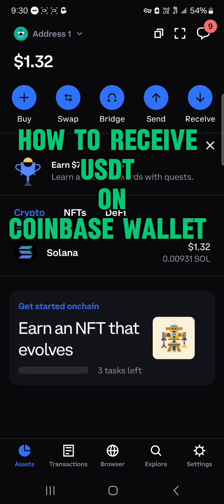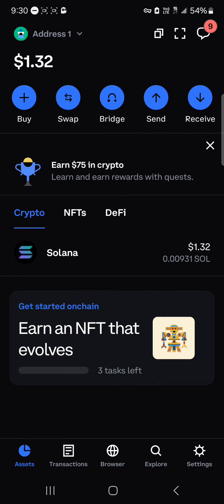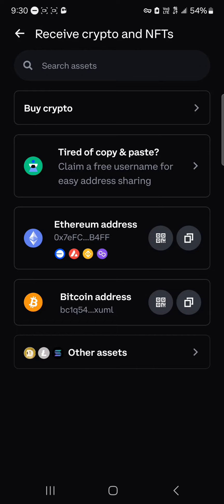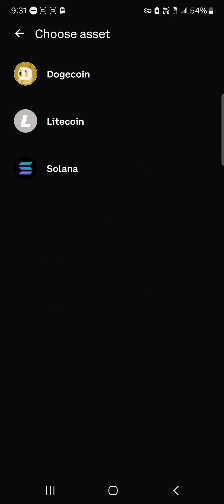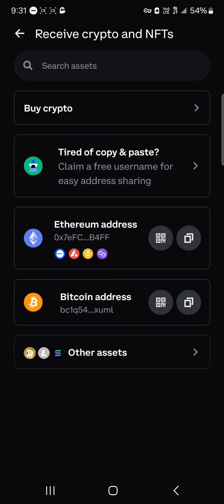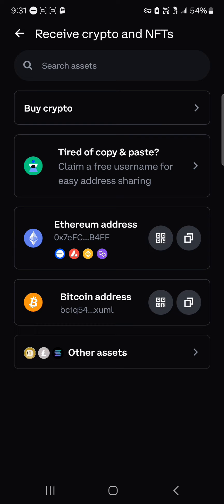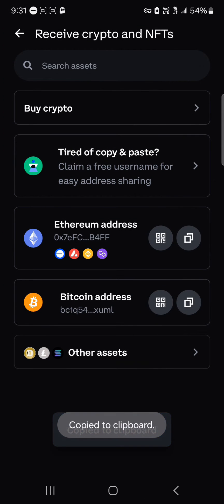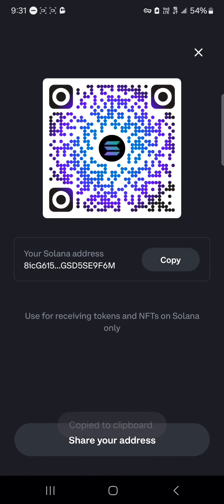How to Receive USDT on Coinbase Wallet (Step by Step)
In this quick video, I will show you How to Receive Usdt on Coinbase Wallet  step by step.

Learn How to Receive USDT on Coinbase Wallet - Step-by-Step Tutorial

Are you looking to receive USDT on your Coinbase Wallet and unsure where to start? Look no further! This comprehensive tutorial will guide you through the process, from understanding the basics of Coinbase Wallet to successfully receiving USDT. Whether you're new to cryptocurrency or seeking a seamless way to handle USDT transactions on your Coinbase Wallet, this video has got you covered. Let's dive in and elevate your Coinbase Wallet experience!

In this in-depth tutorial, we will walk you through the step-by-step process of receiving USDT on your Coinbase Wallet. From setting up your Coinbase Wallet to finally acquiring USDT, this guide is designed to make the entire process seamless and understandable.

**In this video, we cover the following key topics:**

1. **Introduction to Coinbase Wallet:** We begin with an overview of the Coinbase Wallet, its features, and how it operates. Whether you're a newcomer or an existing user, understanding the fundamentals is crucial.

2. **Navigating the Coinbase Wallet App:** We'll show you how to use the Coinbase Wallet app efficiently, making it easier for you to manage your transactions and assets.

3. **Buying USDT on Coinbase Wallet:** Learn the detailed process of purchasing USDT directly on your Coinbase Wallet, empowering you to transact with ease.

4. **Finding USDT Wallet Address on Coinbase:** We'll guide you through the steps of locating your USDT wallet address on Coinbase, ensuring a smooth and secure transaction flow.

5. **Coinbase Wallet Review:** Gain insights into the Coinbase Wallet's functionalities, security features, and user experience, enabling you to make informed decisions.

6. **Buying Crypto on Coinbase Wallet App:** Expand your knowledge by discovering how to buy various cryptocurrencies on the Coinbase Wallet app.

7. **Withdrawing from Coinbase Wallet:** Learn how to withdraw funds from your Coinbase Wallet, making the process hassle-free and efficient.

By the end of this tutorial, you'll have a comprehensive understanding of how to make the most of your Coinbase Wallet, especially when dealing with USDT transactions. Whether you're aiming to invest, transact, or manage your assets, this tutorial equips you with the knowledge and confidence to navigate through the Coinbase Wallet effortlessly.

### Conclusion:
Join us as we delve into the world of Coinbase Wallet and USDT transactions, empowering you to make informed decisions and execute seamless transactions. Get ready to elevate your Coinbase Wallet experience and confidently receive USDT with ease!